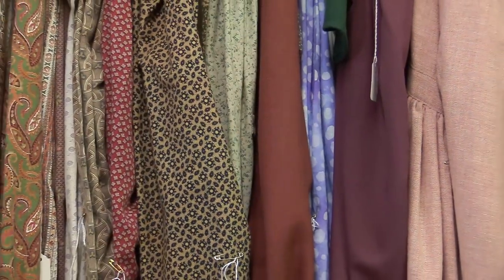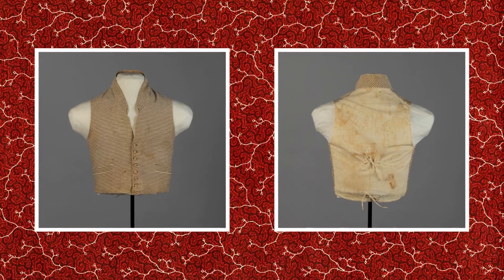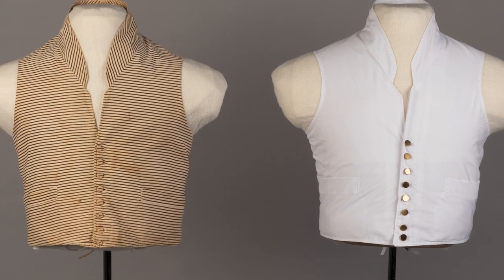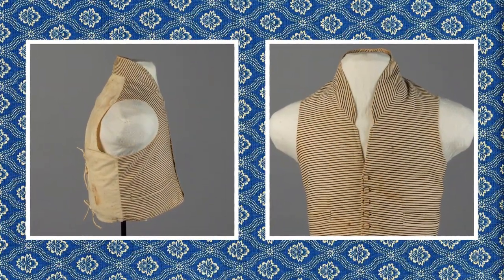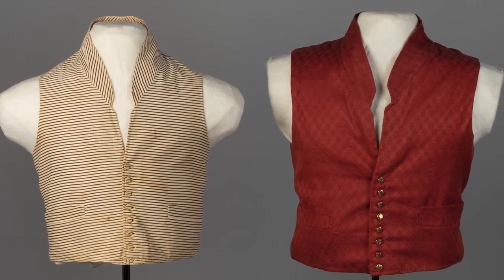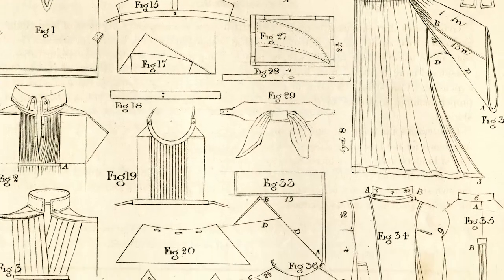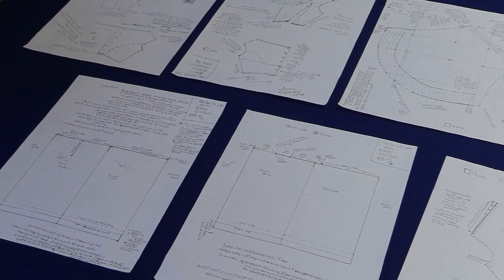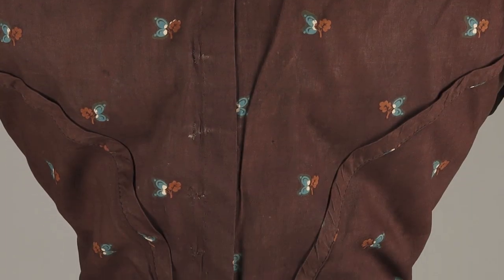Behind the Scenes: Developing Historical Clothing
Join the Ddora Foundation Costume Fellow Rae Koch as he explains his process of recreating clothing from the Old Sturbridge Village textile collection. Starting with the original garments, Rae recorded measurements to create mock-ups and develop modern sizing for a vest and gown. He also used published patterns from The Workwoman’s Guide (1838), to create period-accurate caps. All of his work will help the Historical Clothing Office add details and create a wider variety of dress for our Costumed Interpreters.